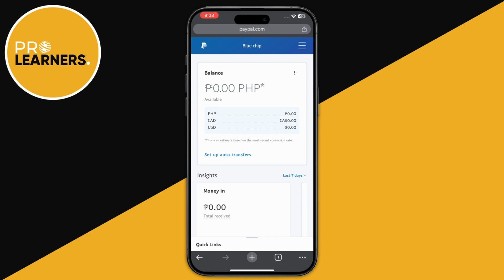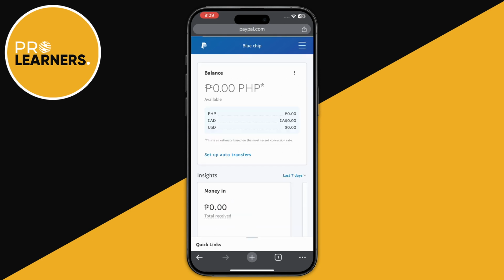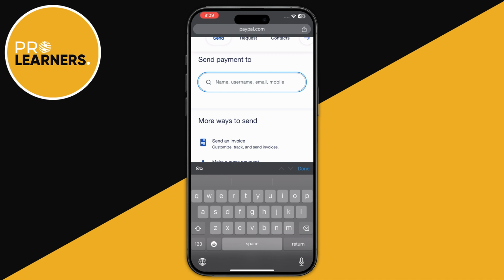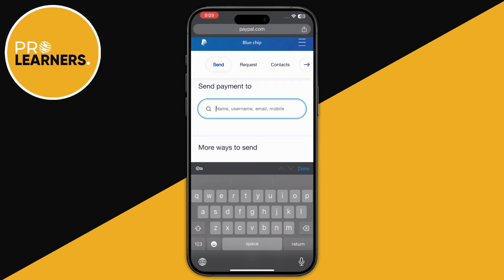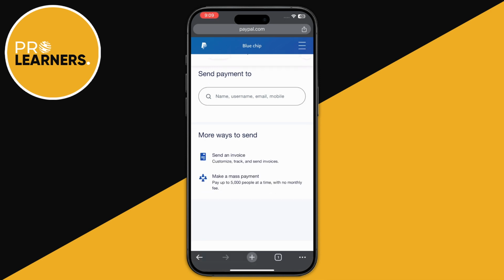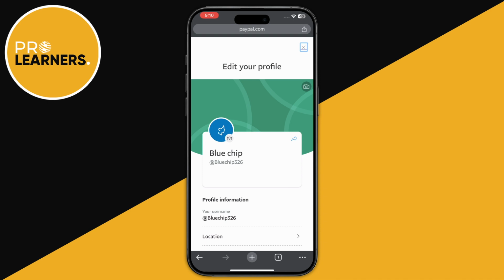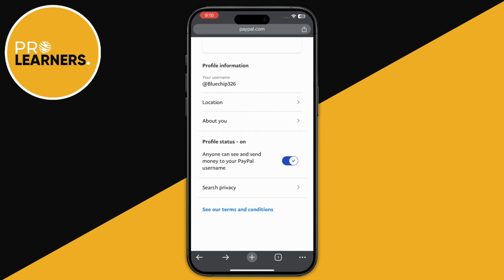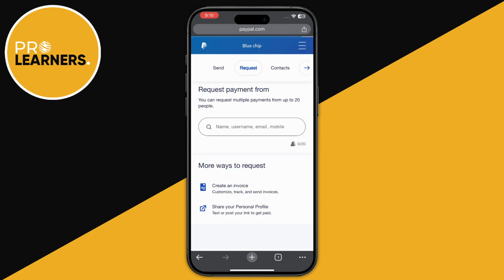How To Receive Money On PayPal - Step by Step Guide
If you are looking for a video about How To Send Money On PayPal, here it is!
In this video I will show you How To Deposit Money On PayPal. Be sure to watch the video to the very end.